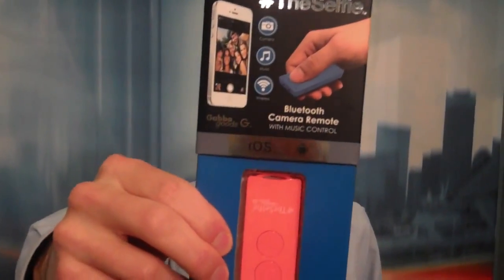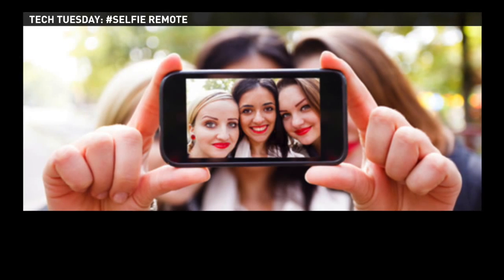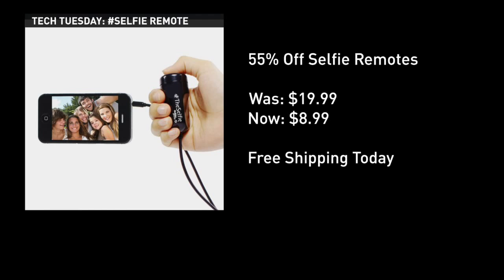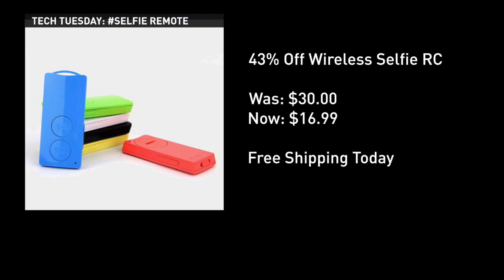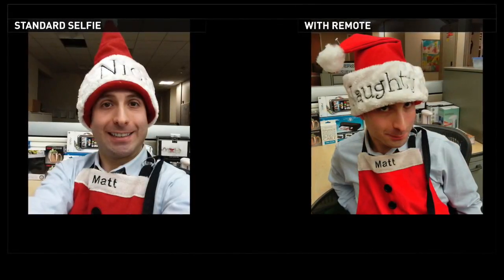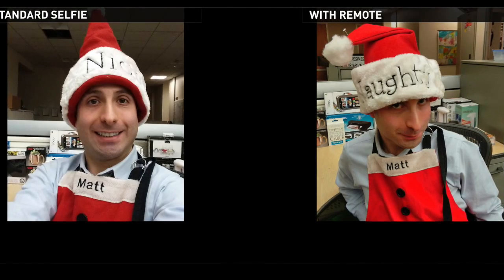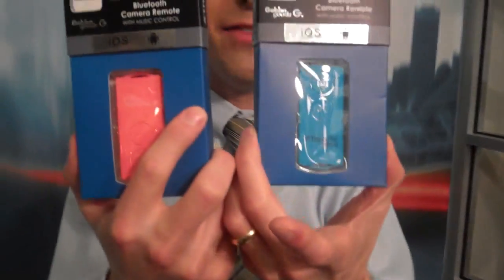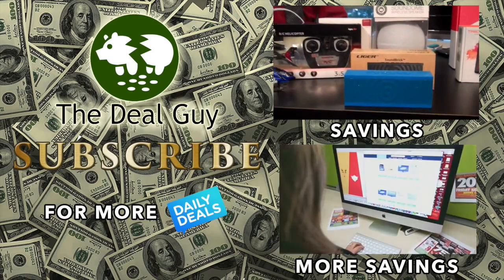Perfect Selfie Remote Deal - The Deal Guy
*LINK EXPIRED